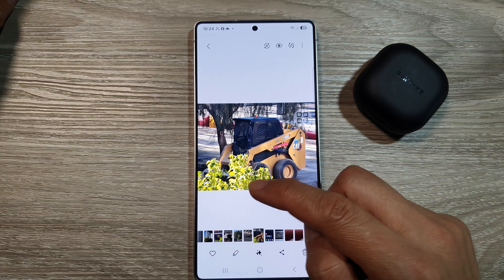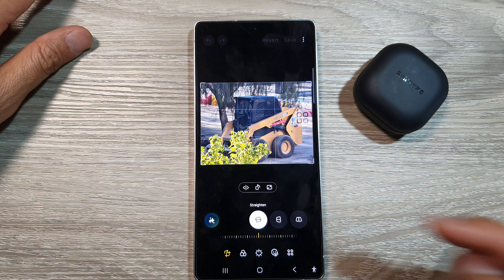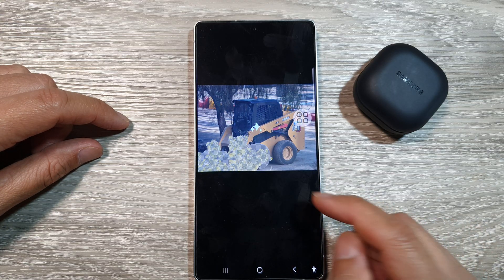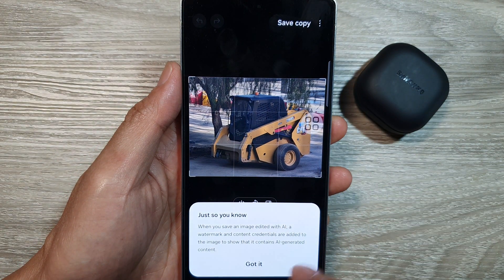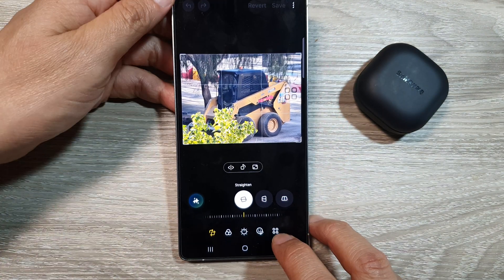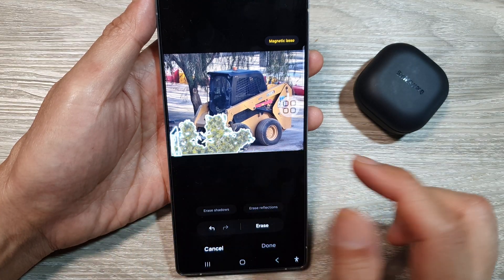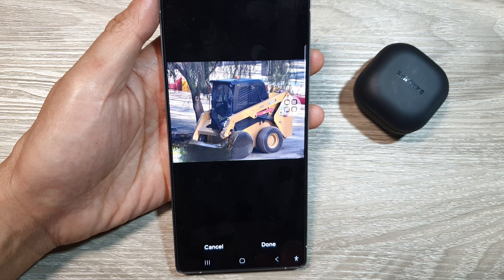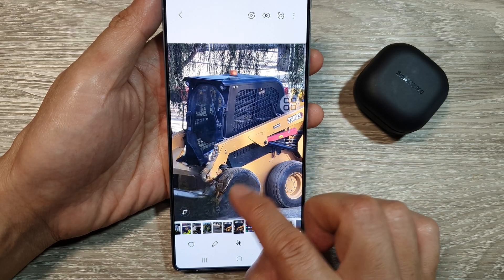Galaxy S25/S25+/Ultra: How to Remove Objects From Photos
Learn how to remove unwanted objects from any photo using simple tools available on your phone or PC. This easy step-by-step guide shows you how to clean up your images by erasing distractions like people, wires, logos, or blemishes. Whether you’re editing travel photos or social media content, this tutorial makes your pictures look clean and professional without needing advanced software like Photoshop. Perfect for beginners who want powerful photo results fast.

This video also cover topics:
✅ Best free apps for removing objects from photos
✅ How to erase people, text, or background clutter
✅ Mobile and PC object removal tricks